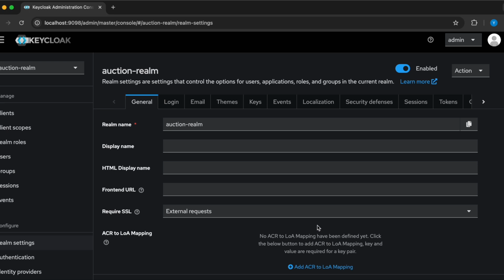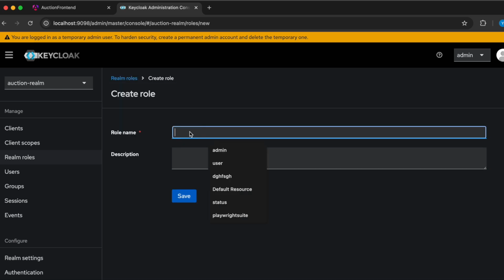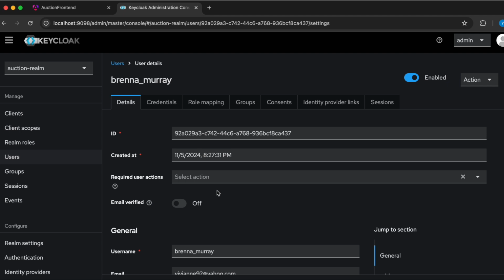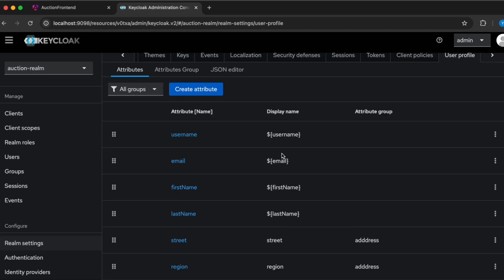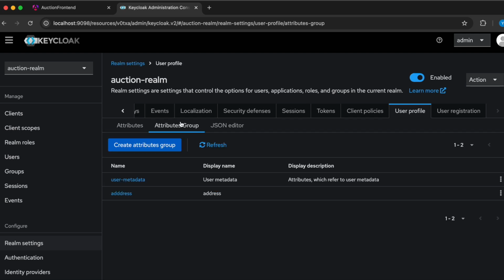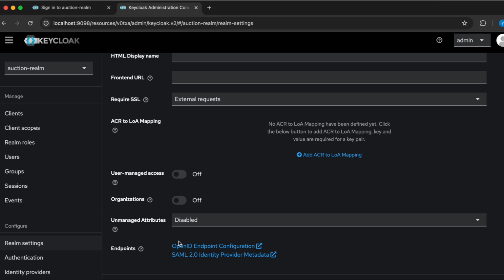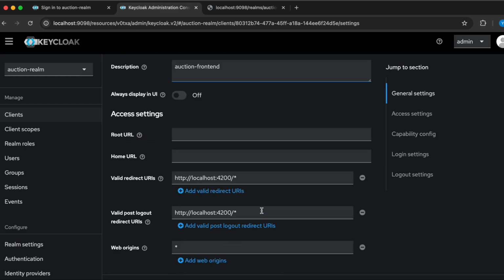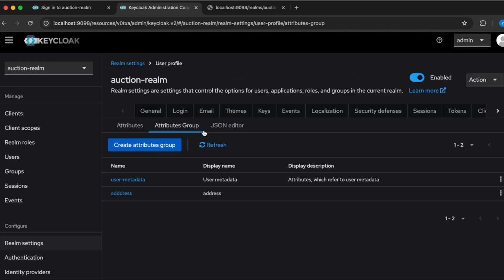Scalable Auction Platform | Deep Dive into the auction Keycloak Settings | Configuration - Part 7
In Part 7, we continue exploring Keycloak, taking a closer look at configurations to fine-tune user access and role management.

What’s Covered in This Video (Part 7):
Revisiting the realm and client settings created in Part 6.
Configuring user roles, such as bidders, sellers, and admins, for precise access control.
Setting up token policies (e.g., expiration, refresh tokens) for secure sessions.
Exploring scope mappings and custom claims to provide tailored access permissions.
Integrating Keycloak with backend services for role-based access in a microservices environment.

Technologies Discussed:
Keycloak Role-Based Access Control (RBAC)
Token and Session Management
Secure Integration with Backend Microservices

This video provides a deeper understanding of Keycloak's advanced features, empowering you to manage complex authentication and authorisation workflows effectively. After this, you'll have the tools to confidently manage user roles and secure API interactions within your platform.